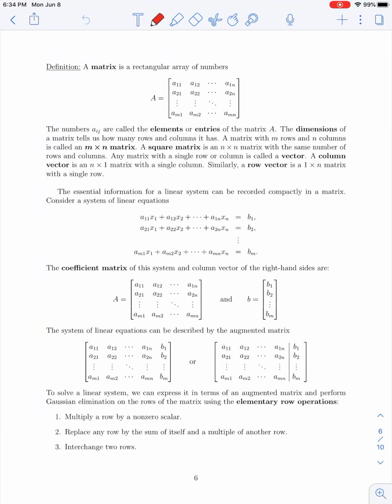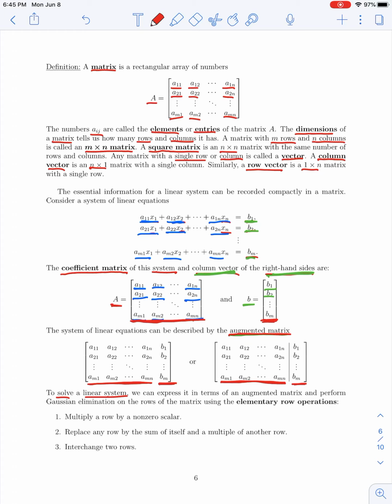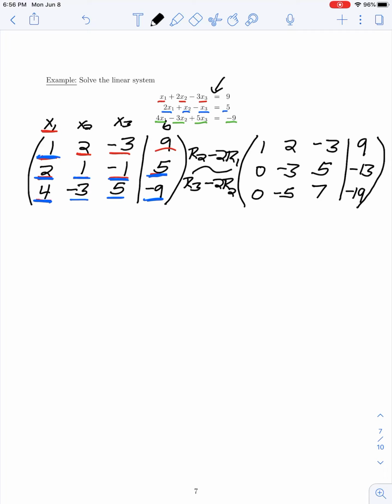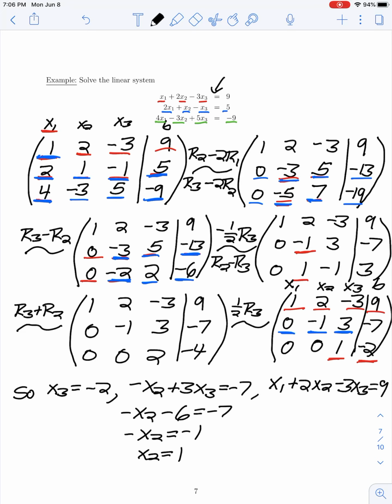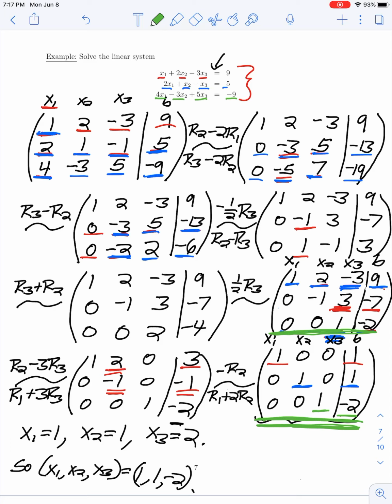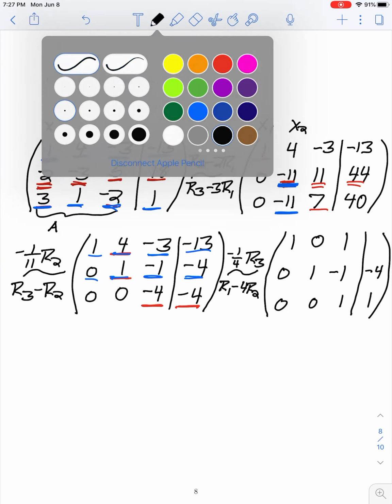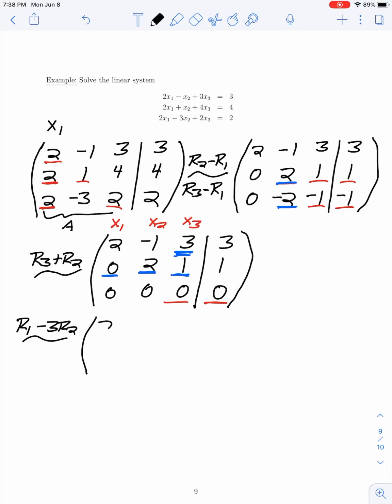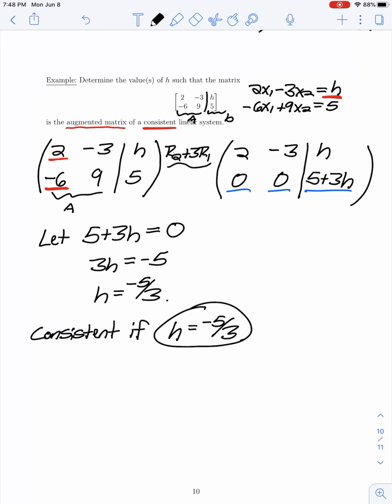MAT 2233 Section 1.1 Systems of Linear Equations (Part 2, Augmented Matrices)